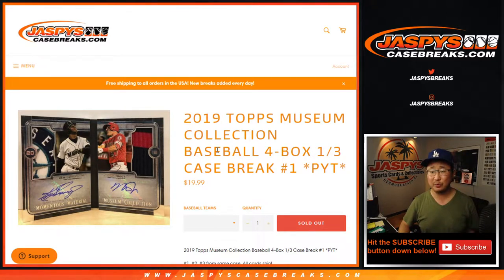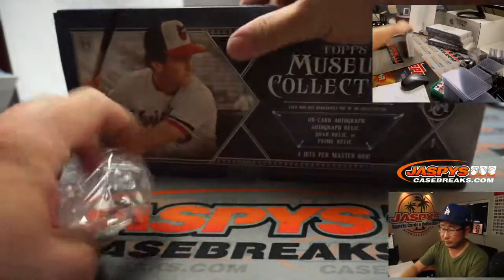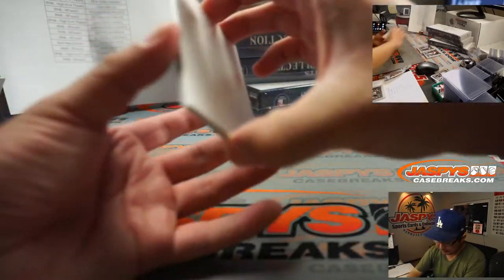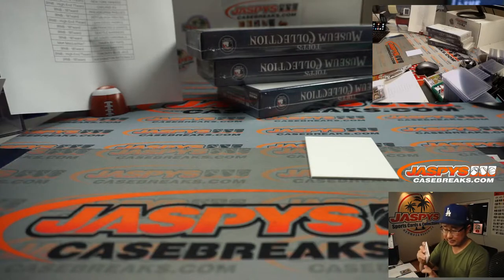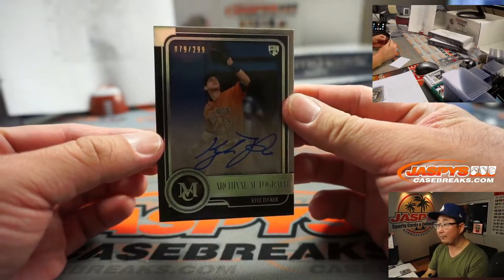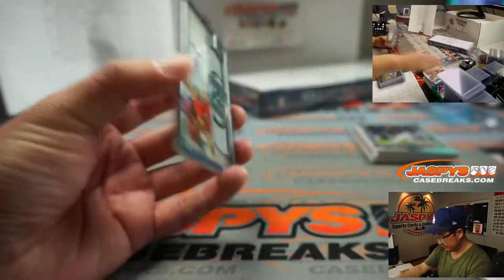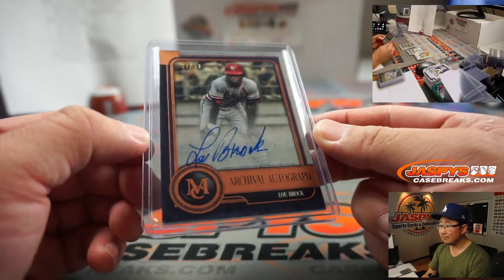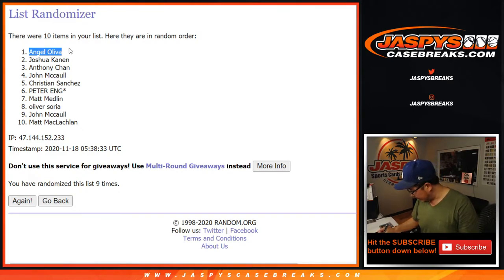Tu, 11.17.20 || 4Box PYT #1 || 2019 Topps Museum Collection Baseball (MLB)